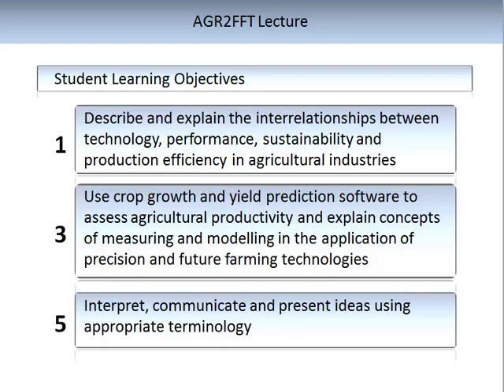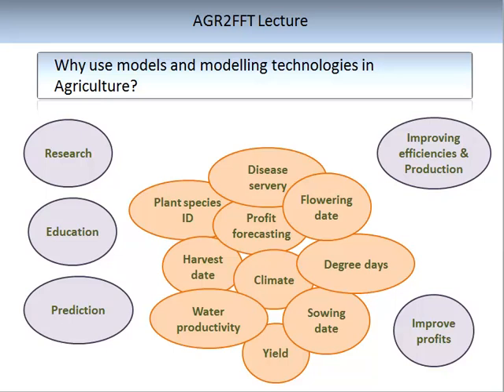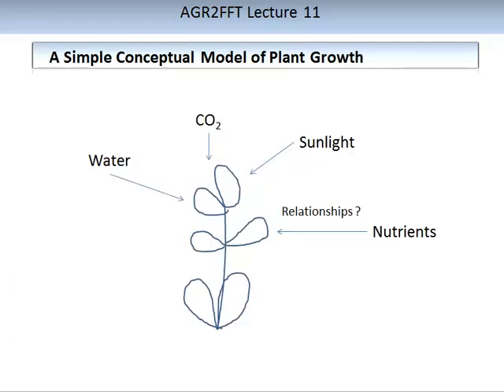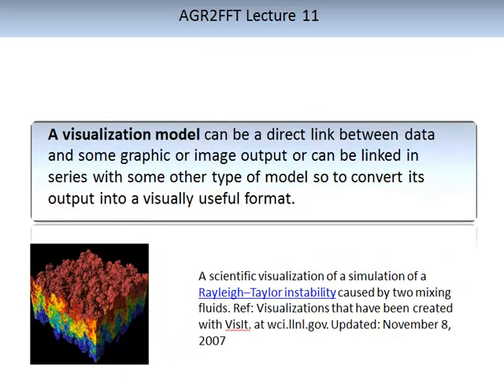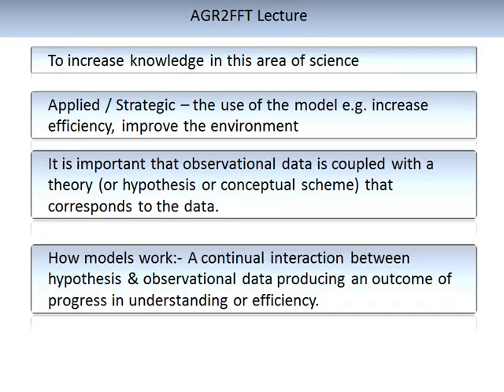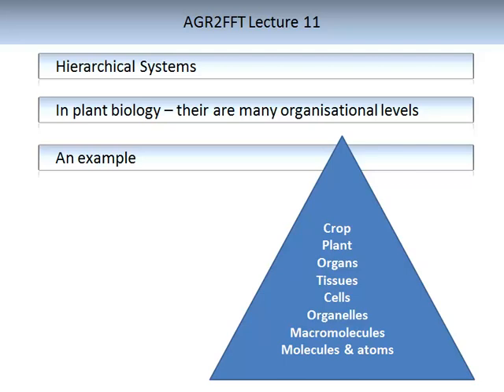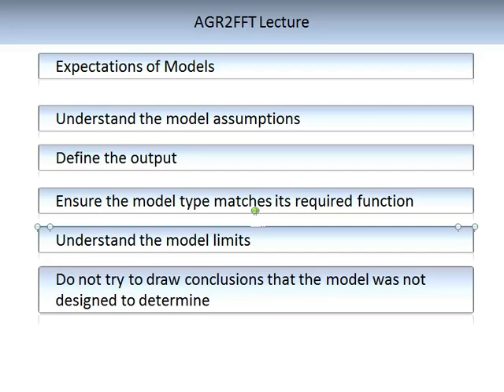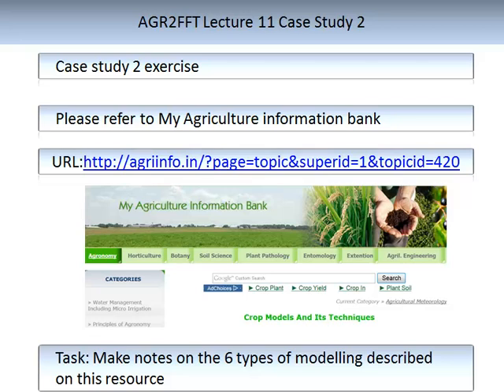Lecture 11: Introduction to Modelling